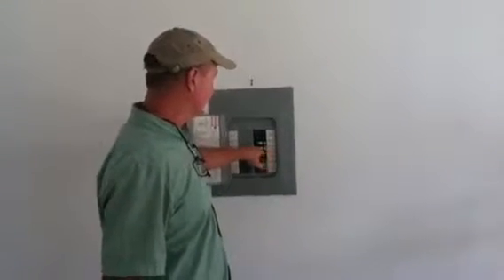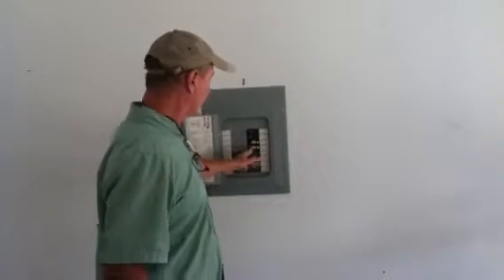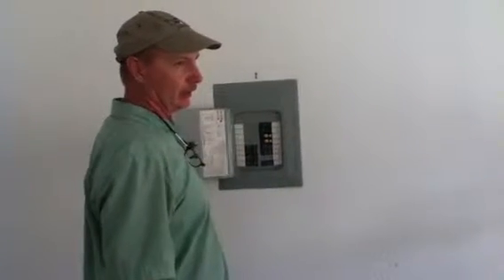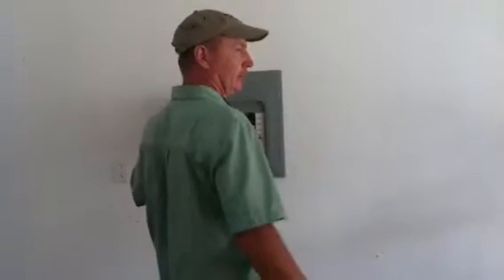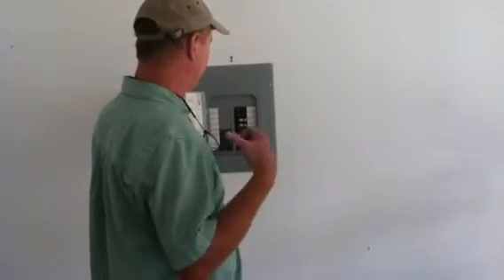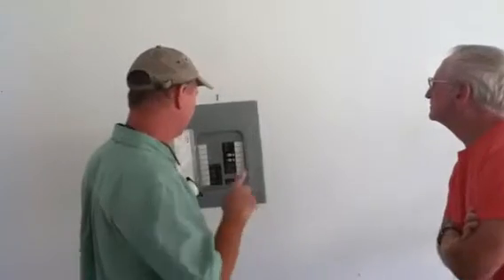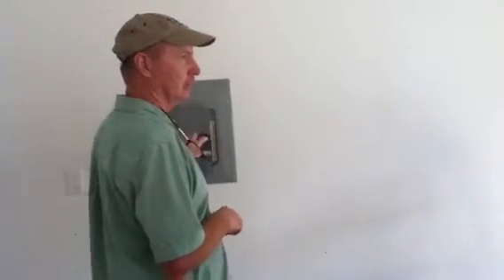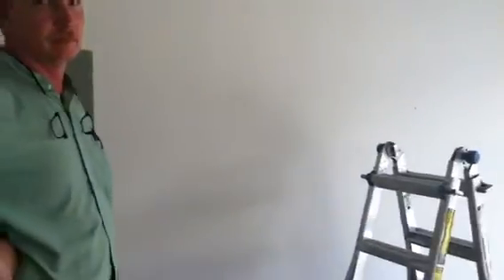Home Inspection Milton Florida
Tommy VanPelt of Home South Inspections goes through a final summary at the end of his Inspection letting the Buyers know what he found.  Tommy can be reached at HomeSouthInspections.com